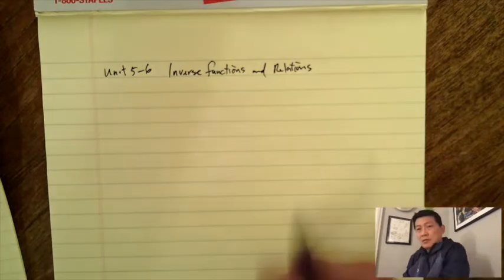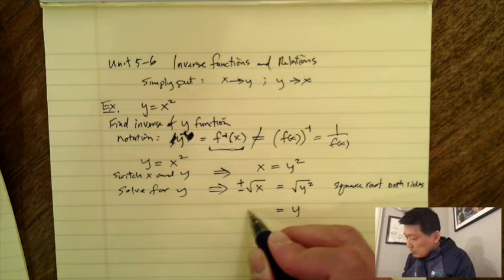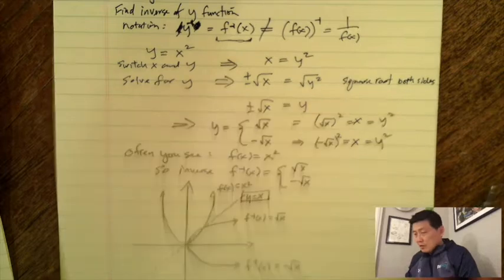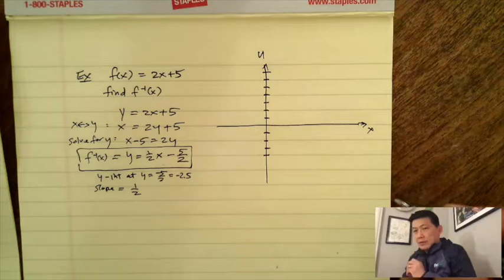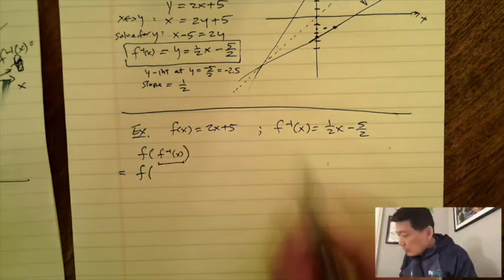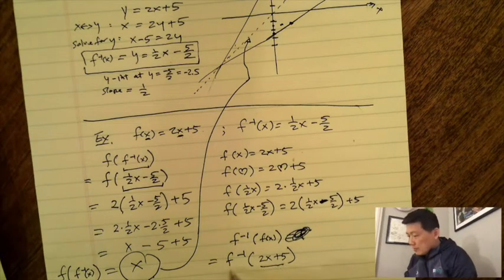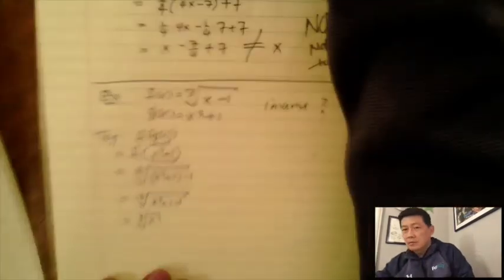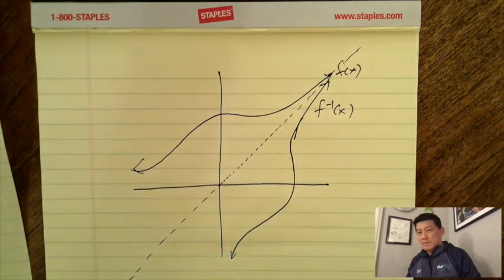2022-03-23 Algebra 2 (5-6) Inverse of f(x) - with Dr. Chen